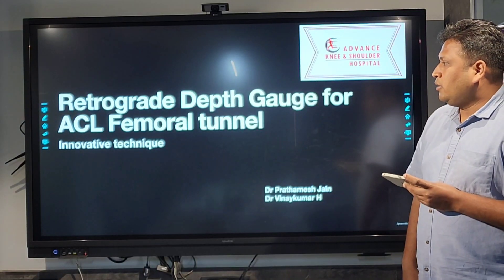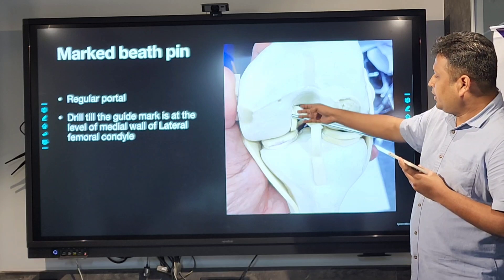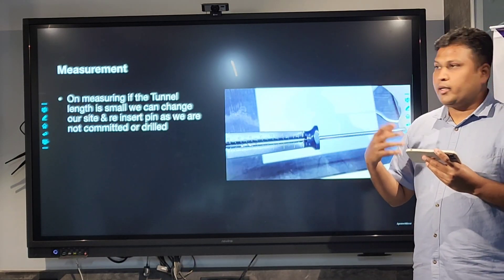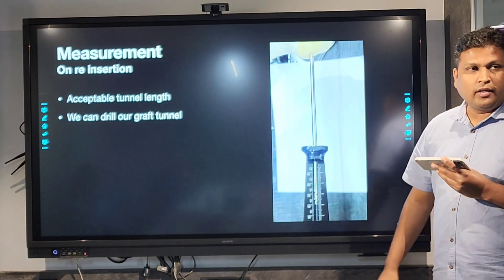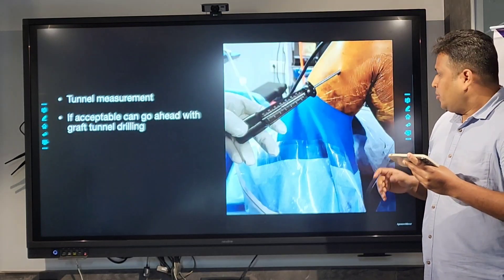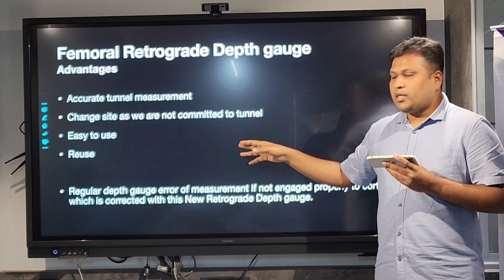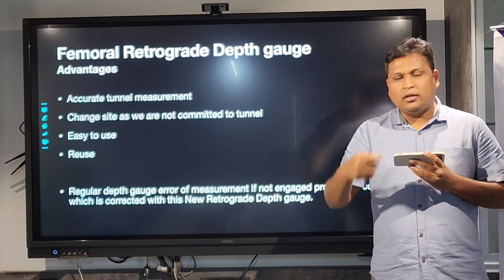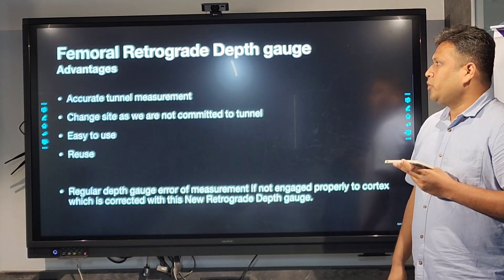Retroguage : A new device to increase precision in acl surgery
Retroguage is a innovative device developed to measure Femoral Tunnel Accurately.
Its best device to calculate femoral length thereby increasing accuracy of surgery.

Dr Prathmesh Jain .
 ADVANCE HOSPITAL
THALTEJ SHILAJ BRANCH
Ahmedabad Advance Hospital LLP
301-304 Shlip Address, Thaltej - Shilaj Rd, Crossroads, Ahmedabad, Gujarat 380054

PAKWAN BRANCH
Advance Knee & Shoulder Hospital
A 31/32, circle b ,Above pakwan restaurant
Pakwan cross roads
S.g.highway
Ahmedabad , Gujarat
For appointment